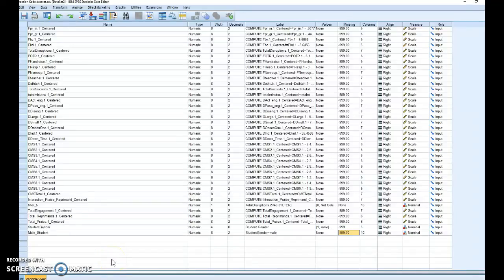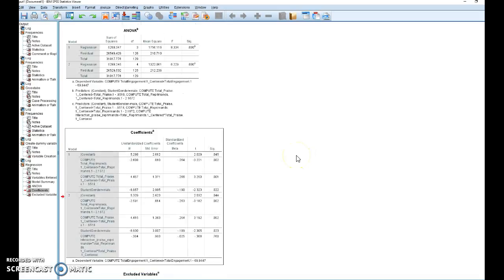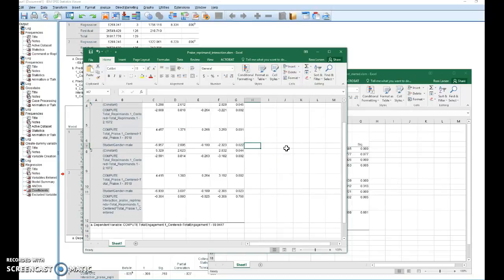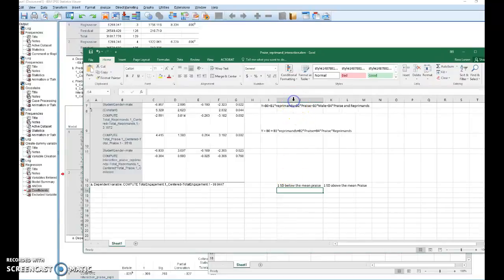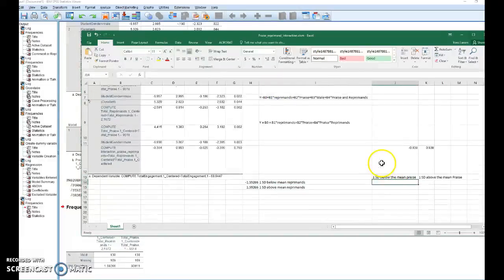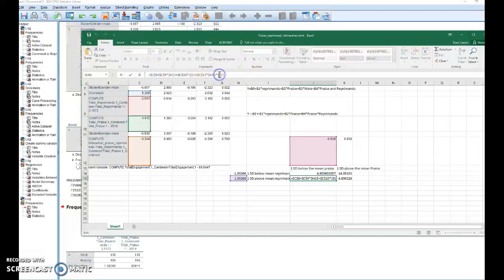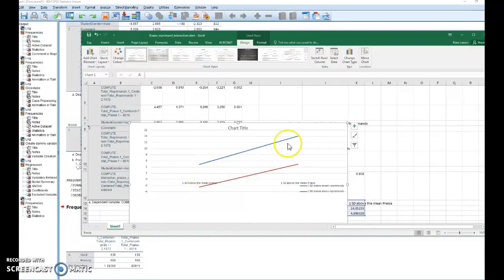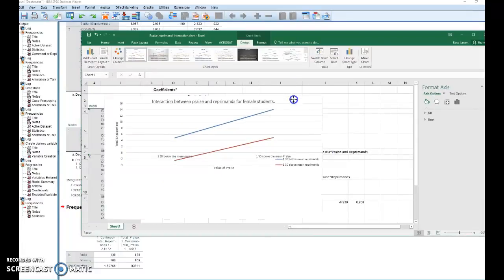Continuous by continuous interaction